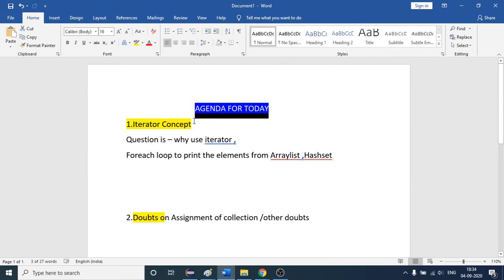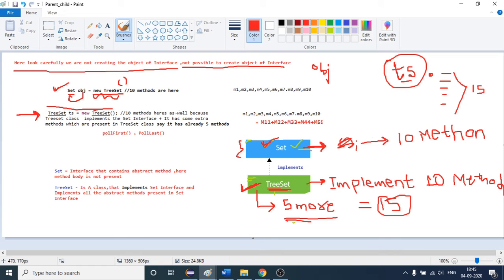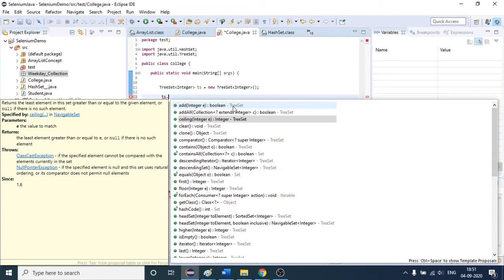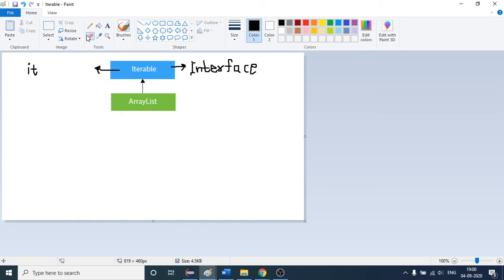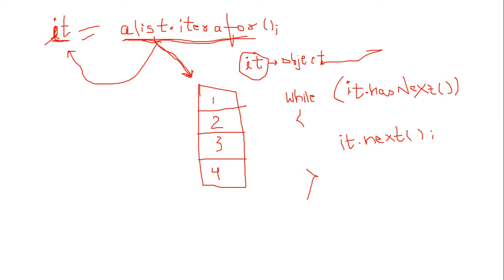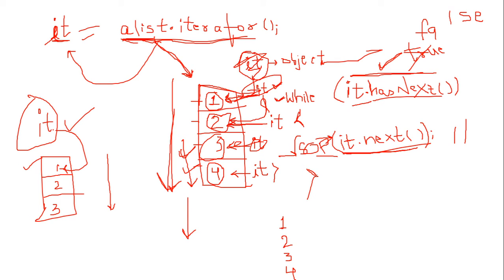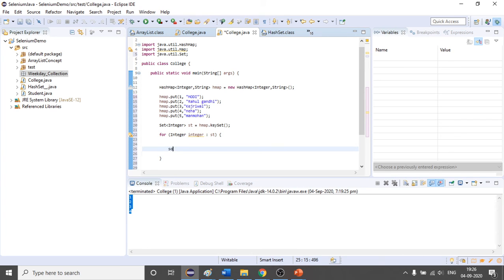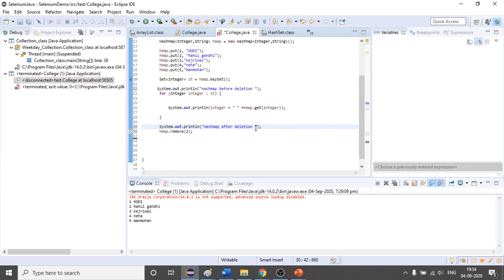Class-5 || Iterator Concept and Collections Topic Doubts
Hi All,
In this video I have discussed one important topic Iterator which is widely used when we deal with Collections in Java